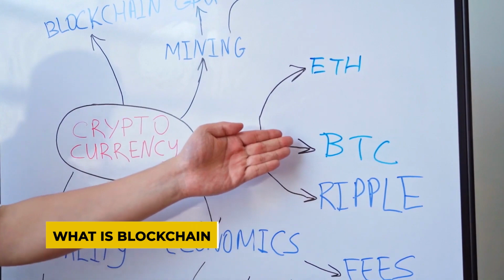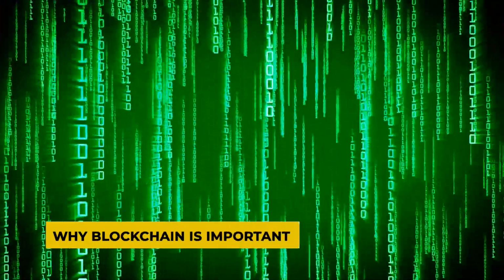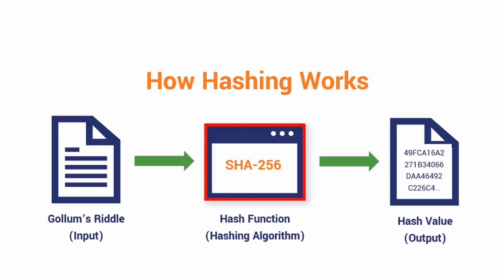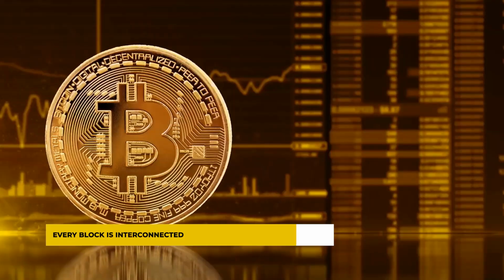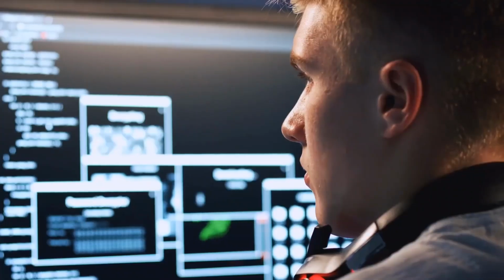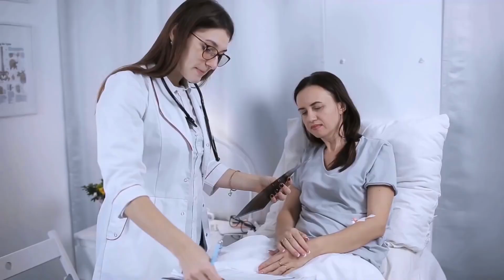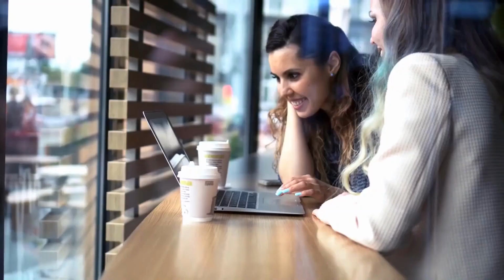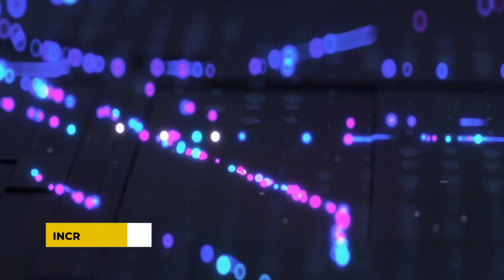All about Blockchain ┃ What is Blockchain Technology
Looking for a tech-savvy YouTube channel to stay up-to-date on the latest advancements in the field of technology?

Look no further than our channel!
We cover a wide range of topics, including gadget reviews, software tutorials, emerging technologies, and more. Our expert hosts provide insightful commentary and analysis on the latest trends in the tech world, while also exploring the ethical and societal implications of technology. With engaging and informative content, our channel is the perfect destination for anyone interested in the ever-evolving landscape of digital innovation.

blockchain
blockchain technology
what is blockchain
blockchain tutorial
blockchain explained
blockchain developer
simplilearn blockchain
blockchain development
blockchain system
blockchain bitcoin
blockchain training